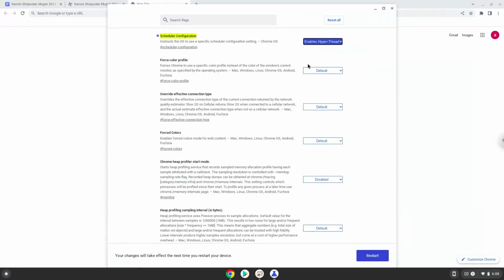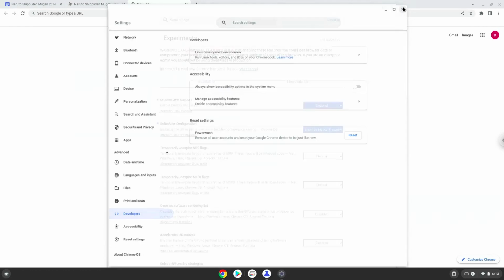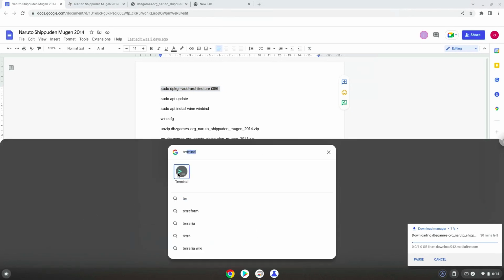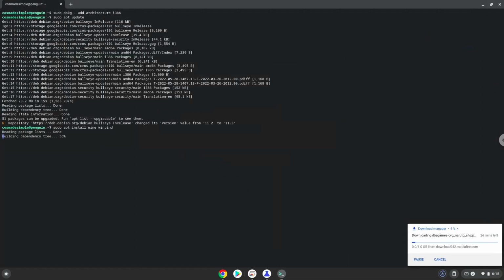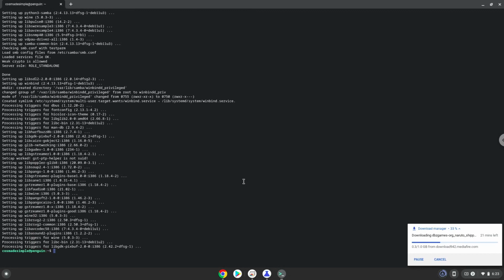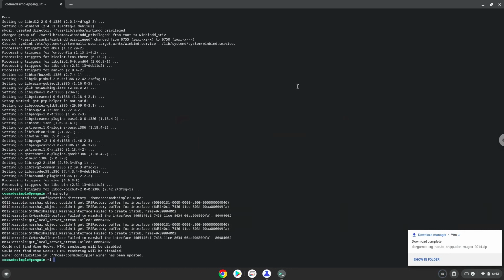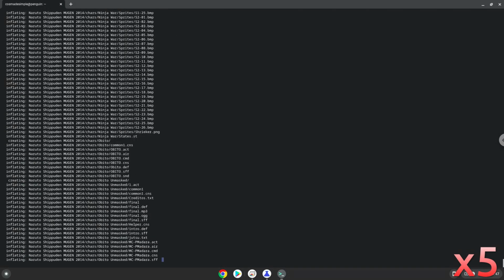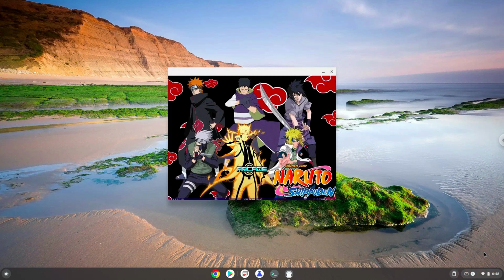How to install Naruto Shippuden Mugen 2014 on a Chromebook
In this video, we are looking at how to install Naruto Shippuden Mugen 2014 on a Chromebook.